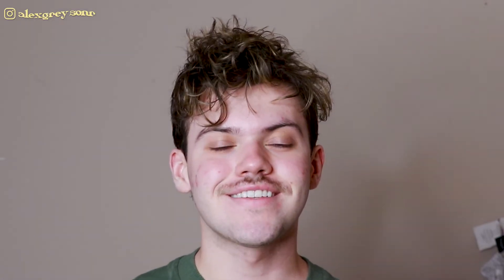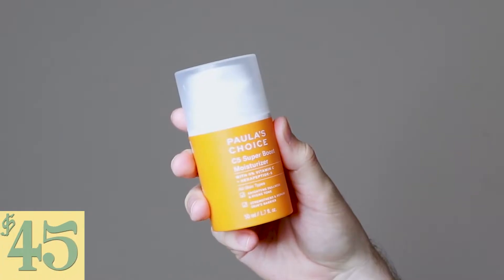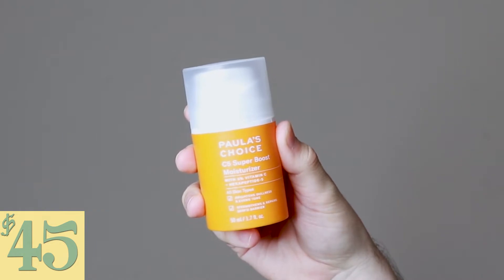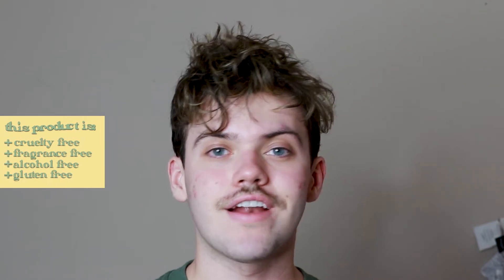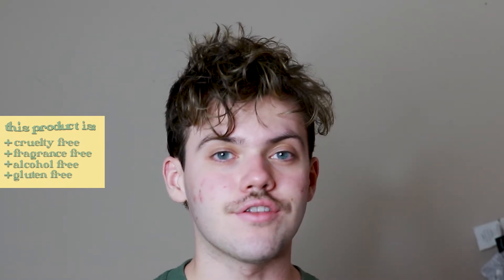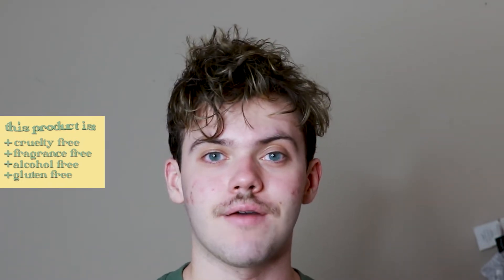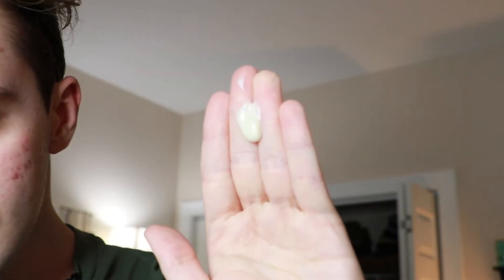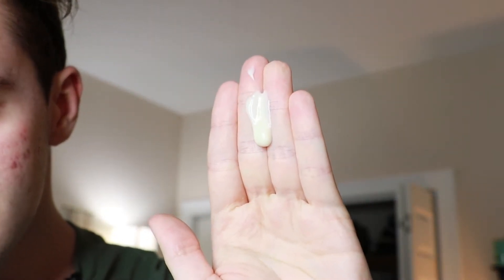paula's choice C-5 super boost moisturizer | trial + review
hello everyone 👋🏻

today i am trying and reviewing the paula's choice C-5 super boost moisturizer